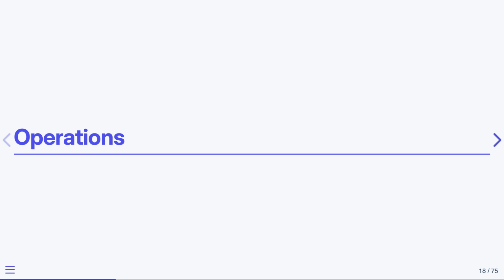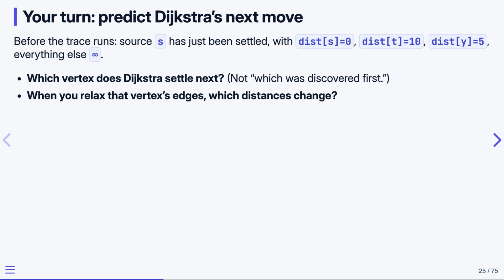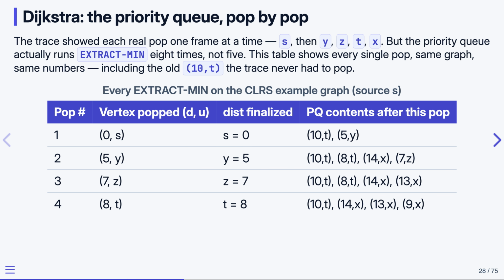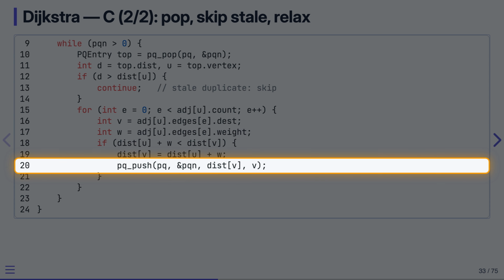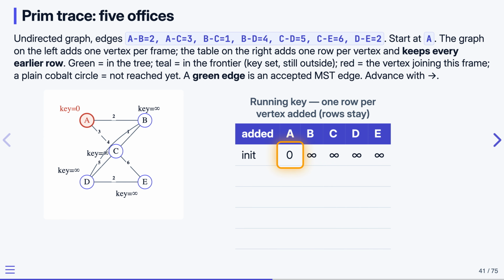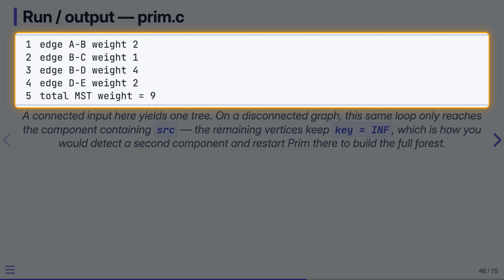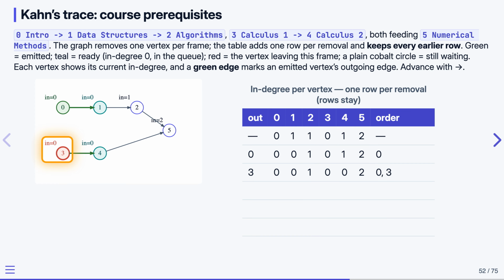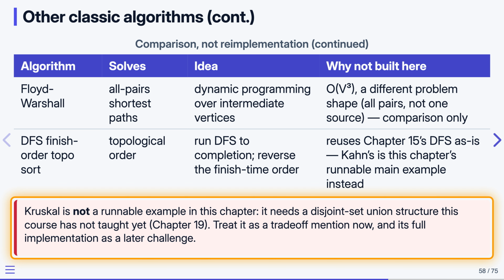Graph Algorithms: Operations — Data Structures in C | 16.6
Graph Algorithms in action: each core operation walked step by step — the idea, the code, and the cost.

We take the operations one at a time: what each one must do, how it does it, what it looks like in memory, and what it costs.

What you'll learn:
• Each core operation, from the idea to working C
• A step-by-step trace of the tricky ones
• The cost of each operation, and where it comes from

Chapters:
0:00 Operations
1:00 Dijkstra: relaxation, three levels
2:10 Dijkstra's PQ policy
2:58 Dijkstra's PQ policy — duplicates in the heap
3:35 Dijkstra — pseudocode
4:23 Dijkstra — requires nonnegative weights
5:18 Your turn: predict Dijkstra's next move
6:19 Dijkstra trace: the CLRS example graph
9:58 Dijkstra trace — a relaxation check
10:39 Dijkstra: the priority queue, pop by pop
11:46 Dijkstra PQ — pops 5 to 8
12:28 Dijkstra PQ — why the stale pops are skipped
13:18 Dijkstra PQ — the duplicate-push rule
14:19 Dijkstra — C (1/2): initialise, seed the PQ
14:55 Dijkstra — C (2/2): pop, skip stale, relax
15:53 Dijkstra — cost
16:26 Run / output — dijkstra.c
17:01 Prim's MST: grow one tree, cheapest edge first
17:59 Prim's MST: not a shortest-path tree
18:31 Prim — pseudocode
19:11 Prim — the NIL sentinel
19:34 Your turn: predict Prim's next edge
20:31 Prim trace: five offices
23:32 Prim trace — a complexity check
24:05 Prim — C (1/2): initialise, seed the PQ
24:44 Prim — C (2/2): settle the cheapest crossing edge
25:51 Prim — cost
26:05 Run / output — prim.c
26:43 Kahn's topological sort: peel off zero-in-degree vertices
27:40 Kahn's topological sort: only works on a DAG
28:16 Kahn's — pseudocode
28:49 Kahn's — the queue is plain FIFO
29:13 Your turn: predict what becomes ready
30:15 Kahn's trace: course prerequisites
33:06 Kahn's trace — a cycle check
33:41 Kahn's — C
34:11 Kahn's — cost
34:56 Run / output — kahntopo.c
35:23 Other classic algorithms: comparison, not reimplementation
36:05 Other classic algorithms (cont.)